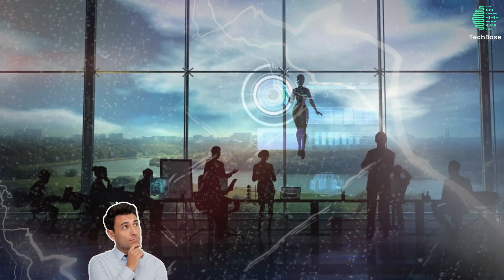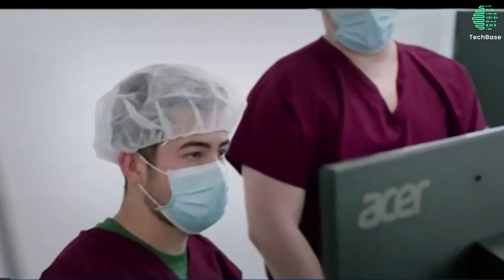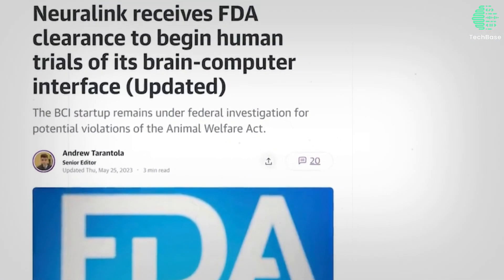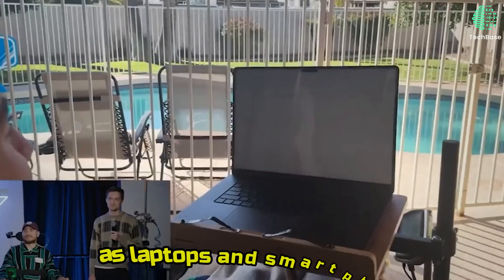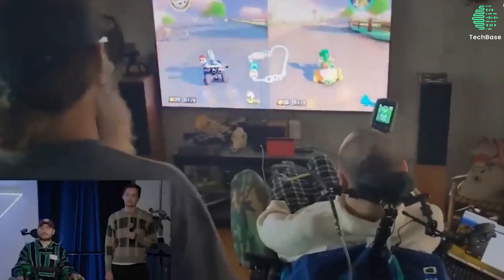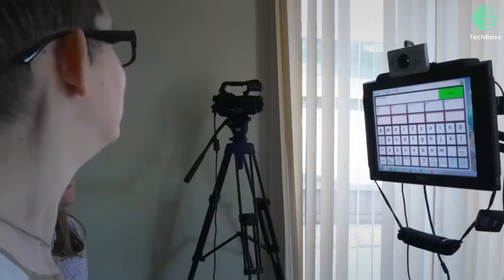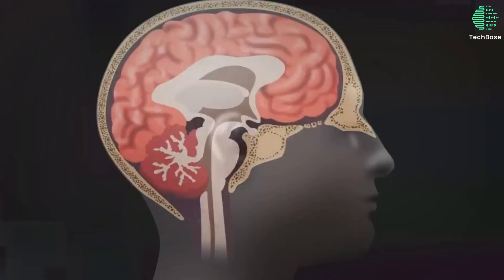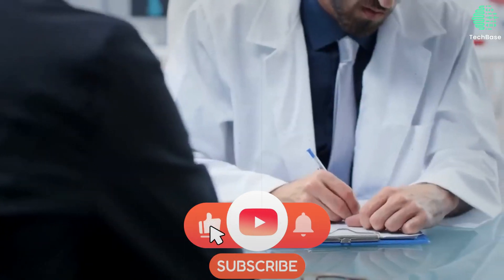Neuralink's First Human Patient Revealed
In this video, we reveal Neuralink's first human patient and discuss the groundbreaking technology behind this incredible milestone. Join us to learn more about this exciting development in neuroscience!

Join us as we explore the implications of this monumental step towards unlocking the full potential of the human brain. Don't miss out on this transformative moment in history!